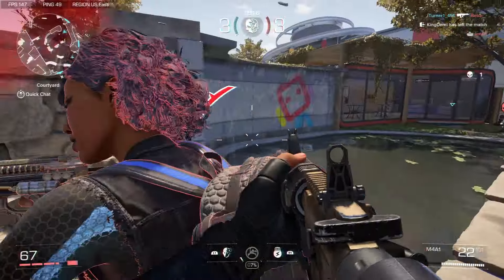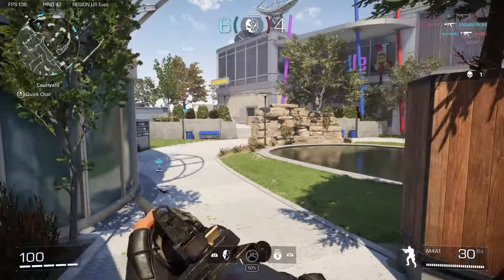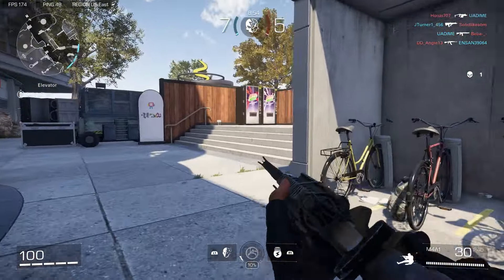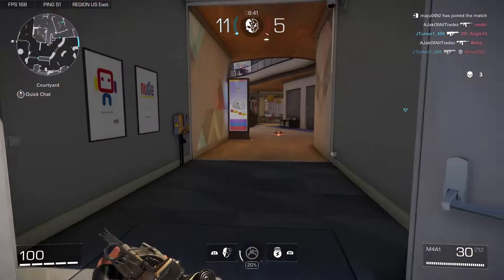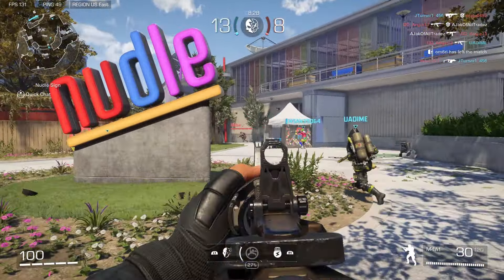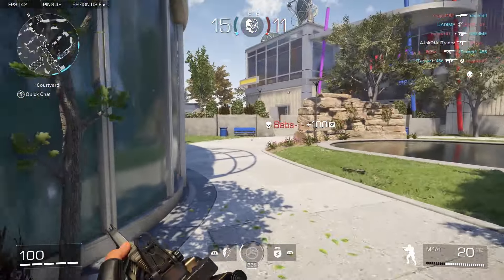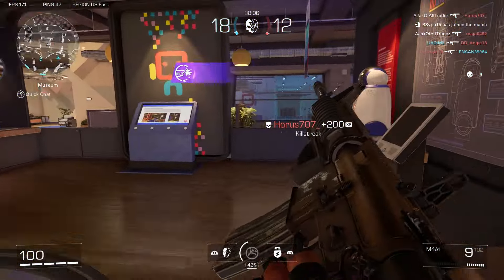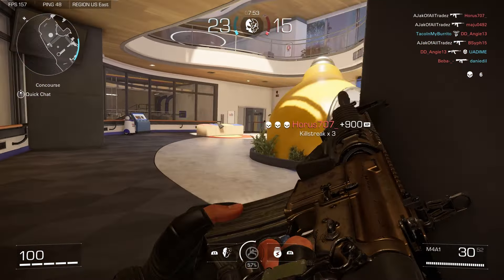The Best XDefiant Player I've Seen So Far...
This guy is the best XDefiant player that I have played and seen so far.